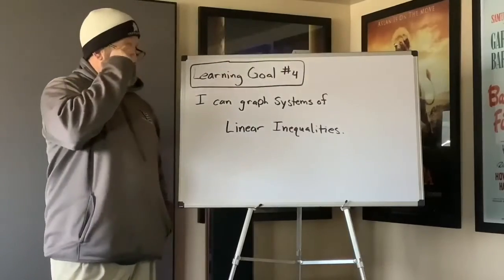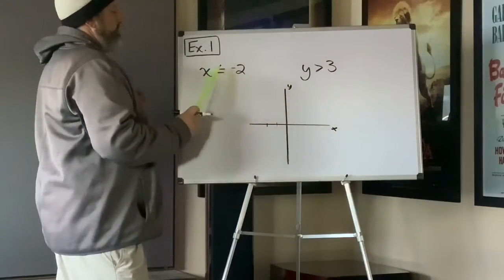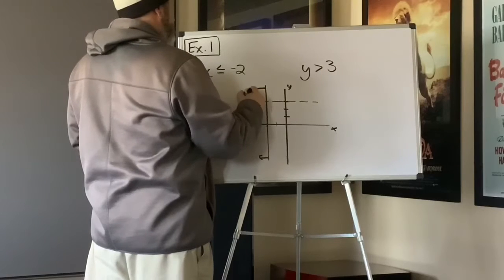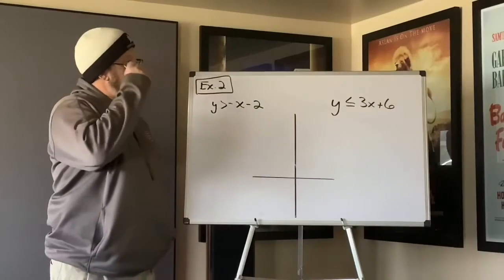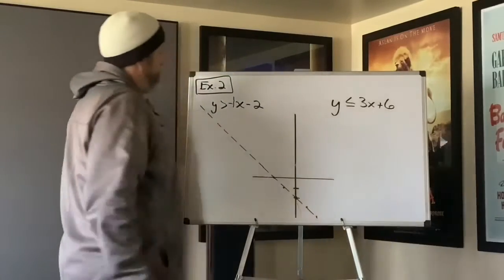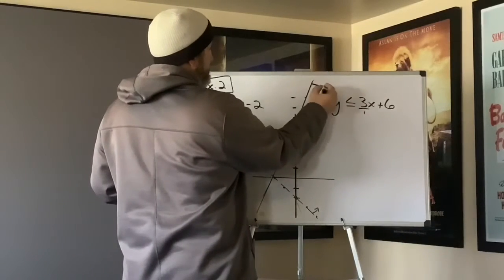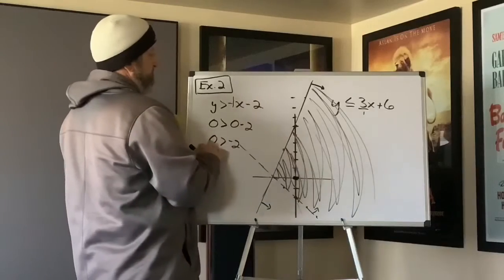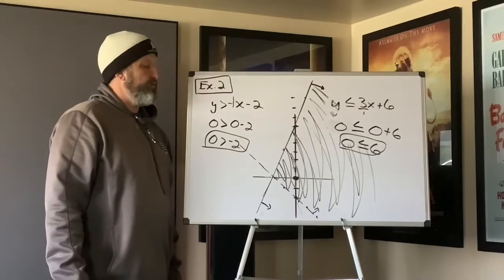Graphing Systems of Linear Inequalities (Part 1)